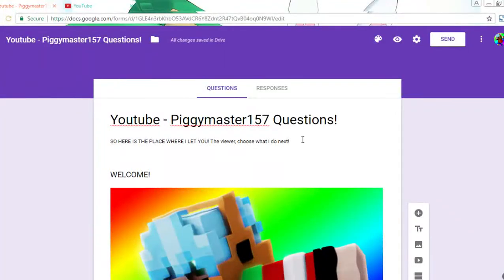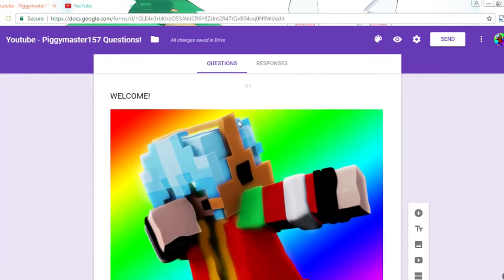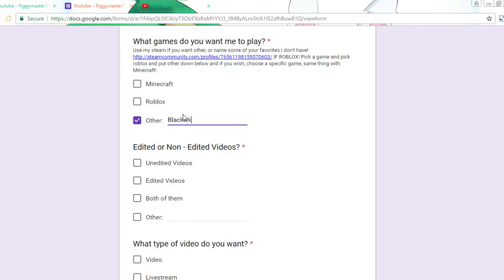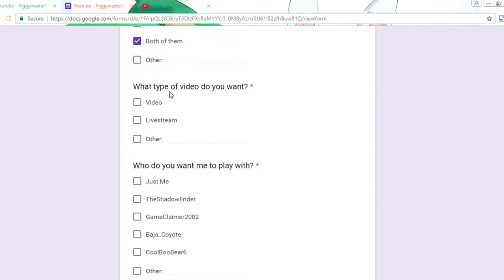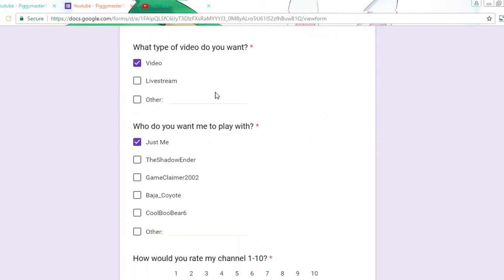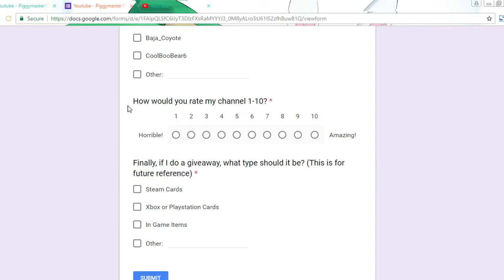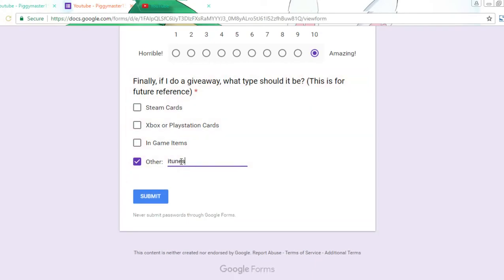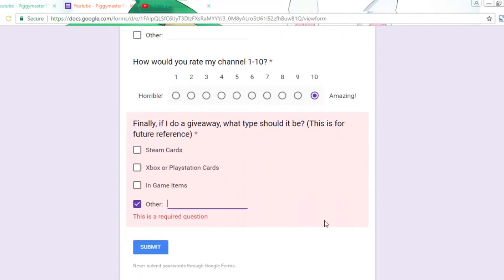Questions! I need your help! Choose!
Here is the link to the choosing area! Choose wisely! You only get 1 response each! REMEMBER! You must have a google account to access and put in a response to this form!